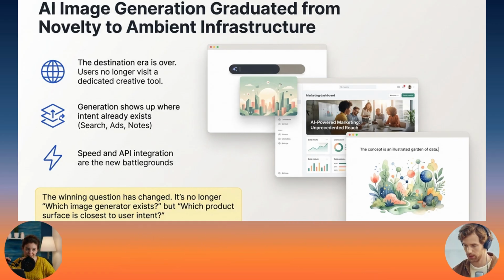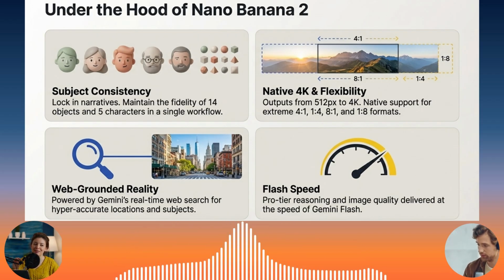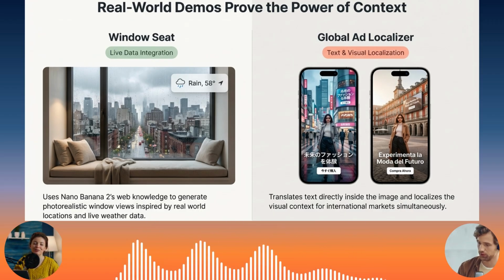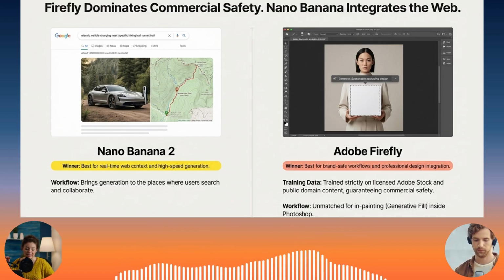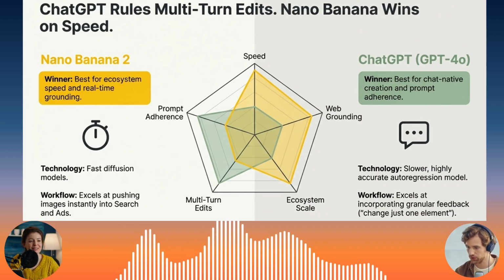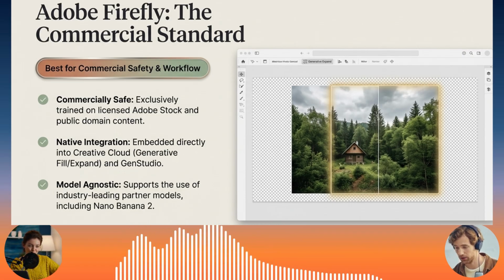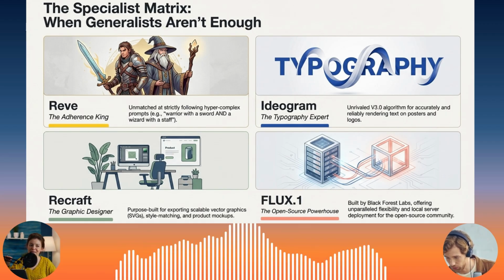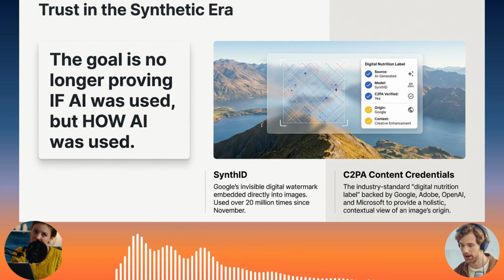Nano Banana 2 Went Viral - Nano Banana 2 vs Midjourney, ChatGPT, Firefly & More!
In this episode of the TechLifeWell Podcast, we explore one of the biggest shifts happening in artificial intelligence today—the explosive rise of AI image generation and the viral launch of Nano Banana 2. Hosts Aria Wells and Theo Hale break down why Google’s latest model is generating massive attention and what it means for the future of digital creativity, design, and online media.

The conversation dives into how Nano Banana 2 builds on the viral success of its predecessor, which brought millions of new users to Google’s Gemini platform and enabled billions of generated images in just weeks. The hosts unpack the model’s key breakthroughs, including flash-level generation speed, advanced character and object consistency, web-grounded image creation, flexible aspect ratios, and native 4K outputs, showing how AI image tools are evolving from experimental novelty into powerful professional infrastructure.

Beyond Google’s latest release, the episode compares Nano Banana 2 with leading AI image platforms such as Midjourney, OpenAI’s image models, and Adobe Firefly, examining where each tool excels—from artistic quality and conversational editing to enterprise-safe content creation. The discussion also explores emerging specialist tools that dominate specific niches, highlighting how the AI ecosystem is shifting toward multiple specialized models rather than one universal generator.

The hosts also tackle the deeper implications of this technology: when images can be created or edited in seconds, how do we verify authenticity online? The episode explains the growing role of digital watermarking, provenance technology, and content credentials, which aim to help audiences distinguish between real, edited, and fully synthetic visuals.

Ultimately, this episode looks beyond the tools themselves to the larger transformation underway. As AI generation becomes embedded into search engines, design software, advertising platforms, and everyday apps, we may be entering a world where “everything becomes generatable.” In that future, the true creative value may shift from producing images to directing, curating, and imagining them.

Tune in to discover how AI image technology is reshaping creativity, media, and the internet—and what it means for creators, designers, marketers, and anyone navigating the digital world of 2026.